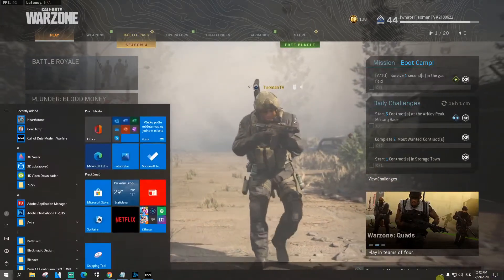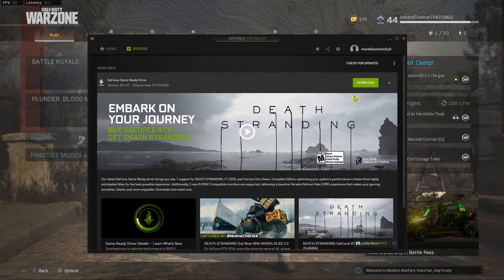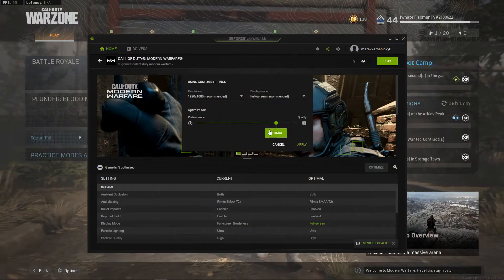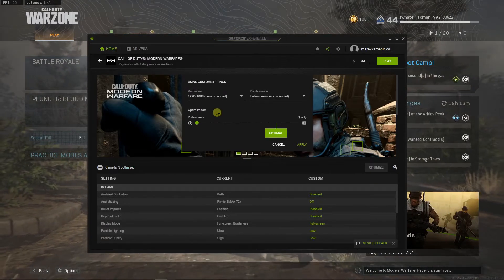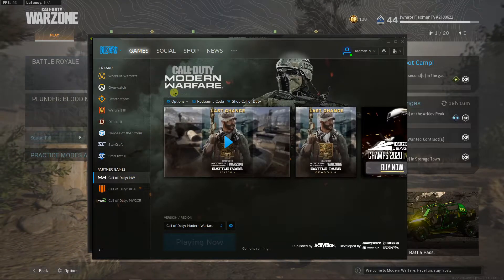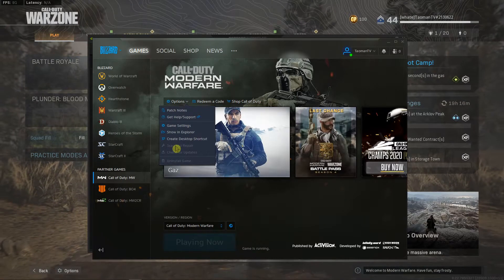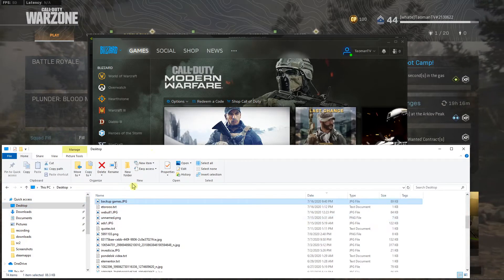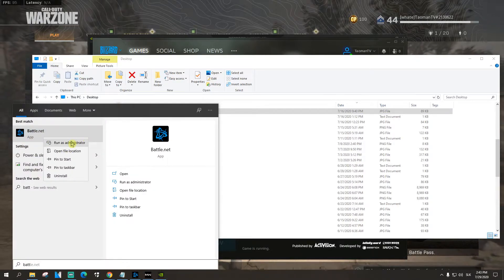How to Fix Crashing on Startup In COD Modern Warfare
GET AMAZING FREE Tools For Your Youtube Channel To Get More Views:
Tubebuddy (For GROWTH on Youtube):

Placeit For Thumbnails Templates:
In this video you will learn How to Fix Crashing on Startup In COD Modern Warfare